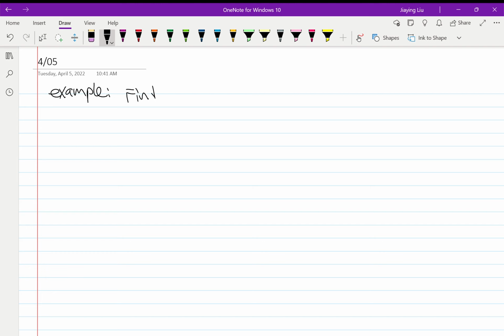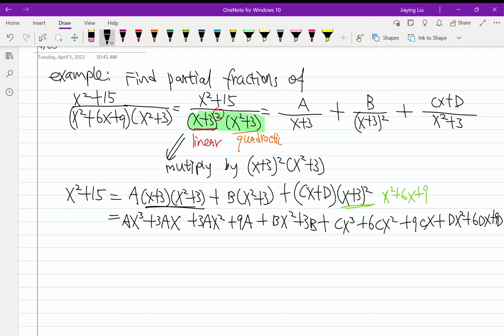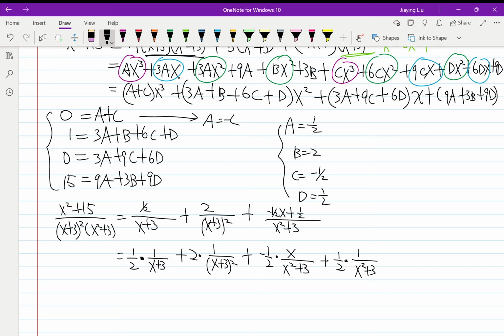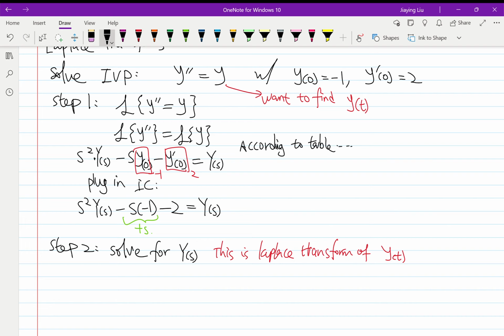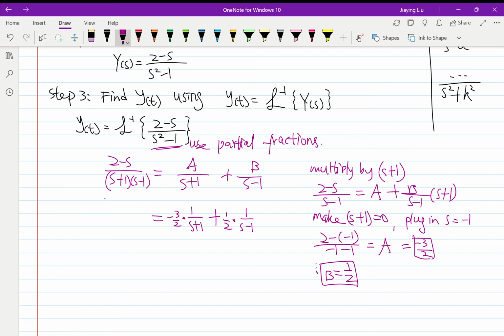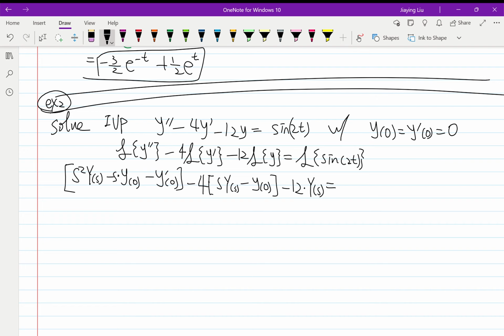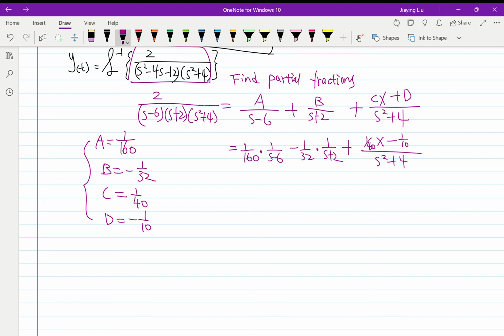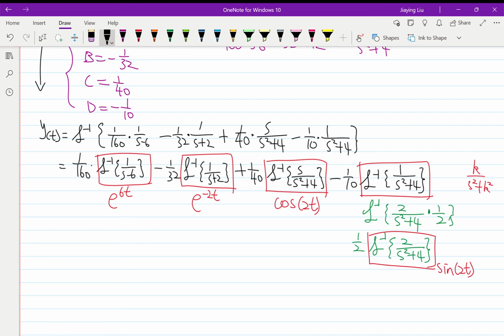Differential Equations -- Recitation 04/05/2022